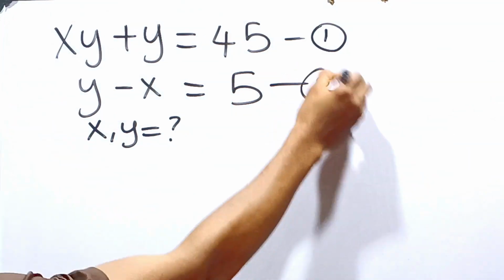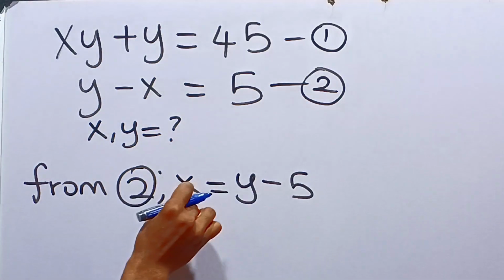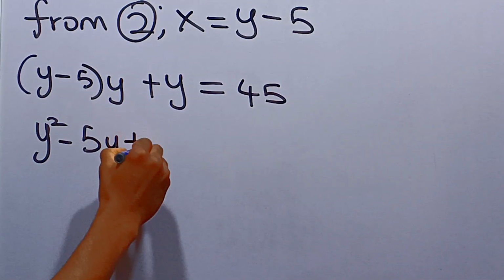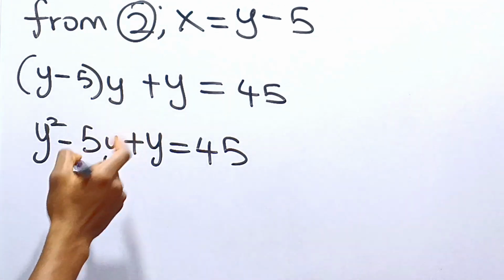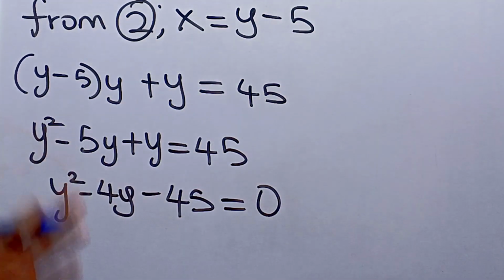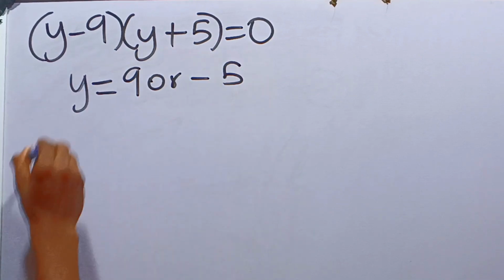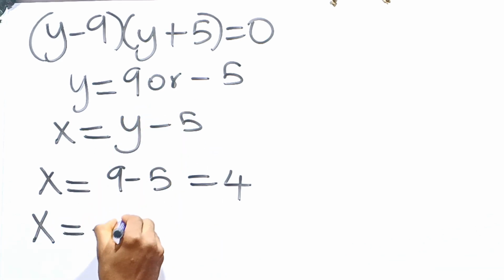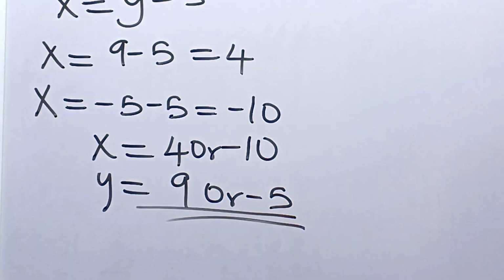Practice Question || Olympiad Mathematics!